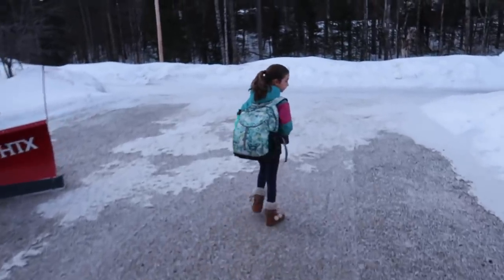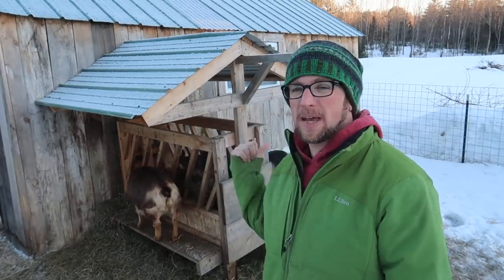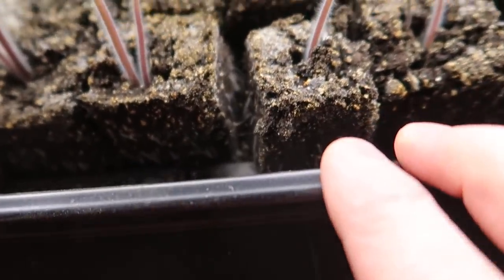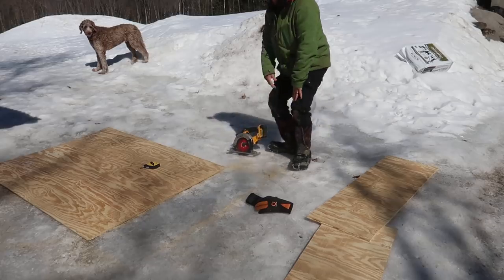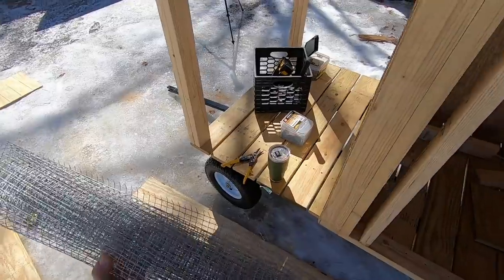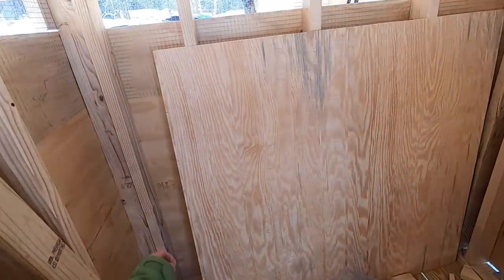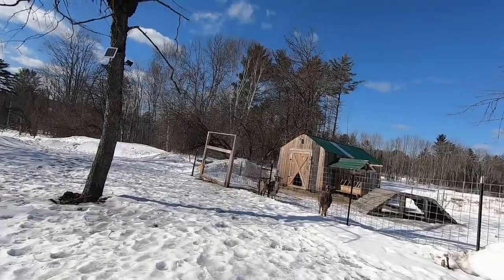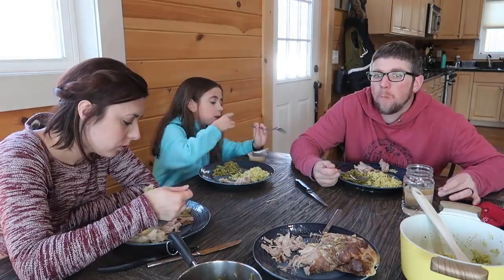Not sure how this will Work OUT! (Ice Cleats Needed)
Daily Uploads!